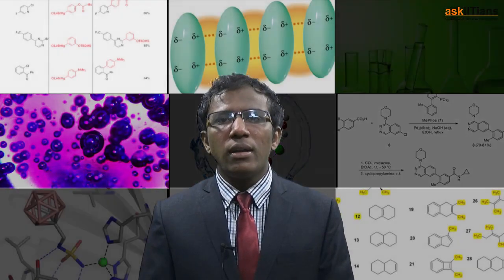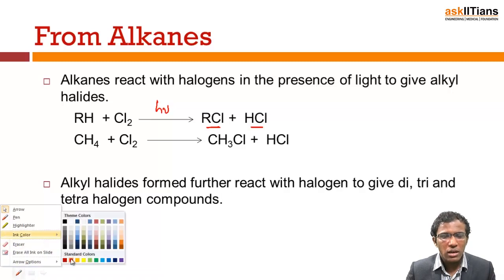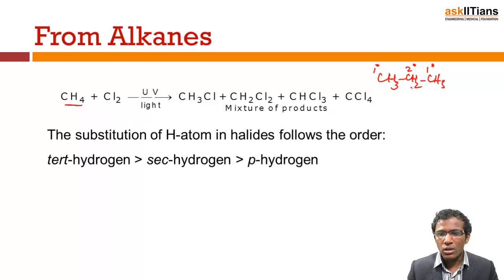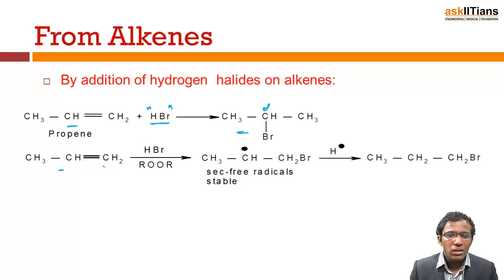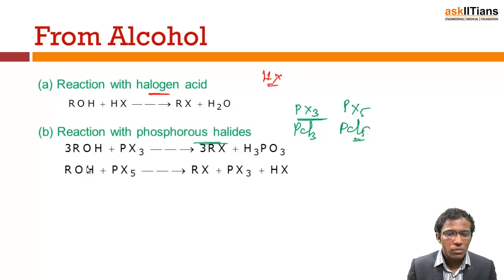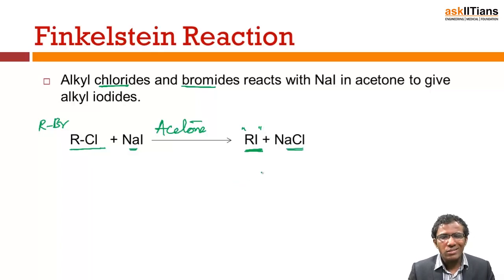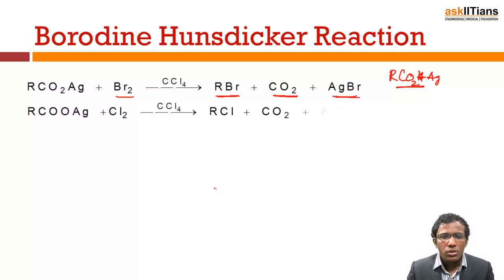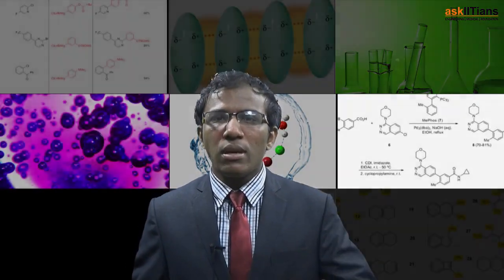Methods of Preparation | Lecture-2 | Haloalkenes and Haloarenes | Chemistry | Grade- 12 | JEE | NEET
A.Ram Raddy sir has explained Haloalkenes and Haloarenes | Methods of Preparation

For more information on force and pressure, refer to our revision notes on NEET Chemistry